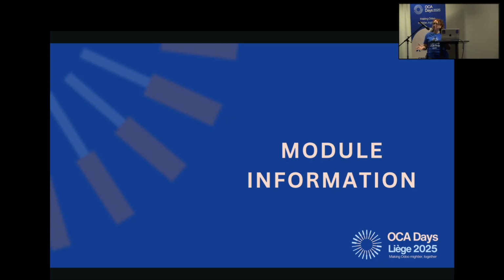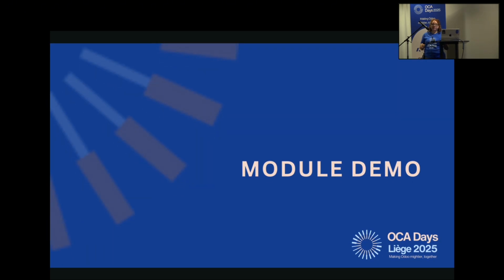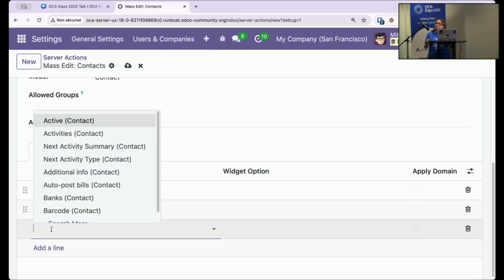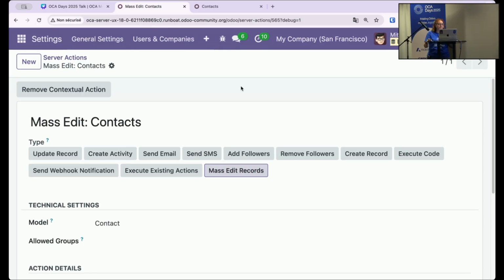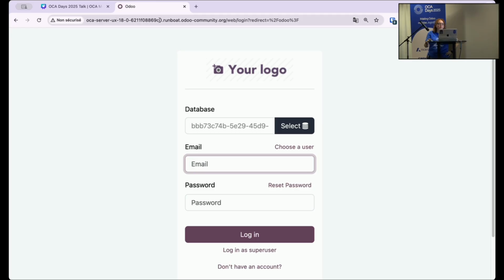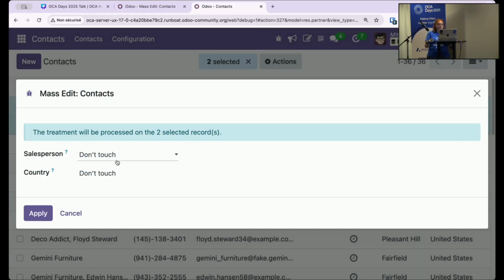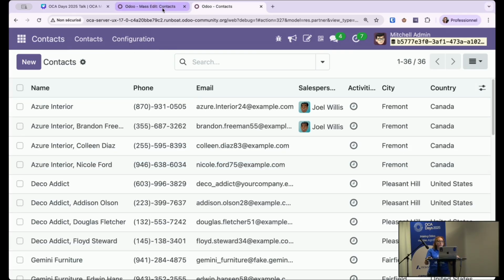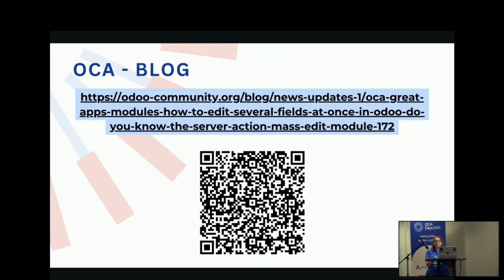OCA Days 2025 - Julie LeBrun - OCA Must Have modules Mass Editing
OCA Must Have modules : Mass Editing

In this talk, we will present to you the OCA module Mass Editing and show you how to use it to save time when editing multiple records at once.

Audience : Functional